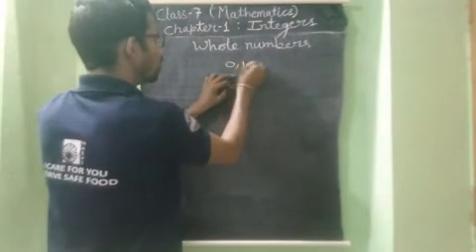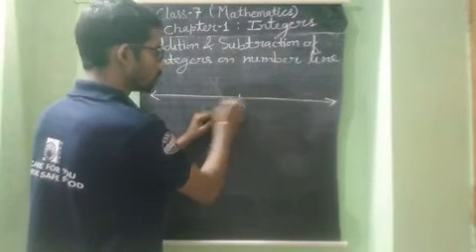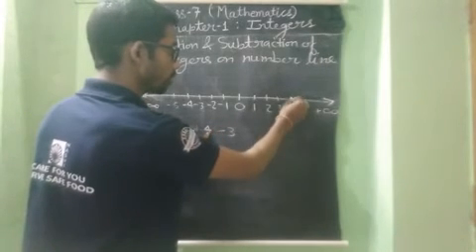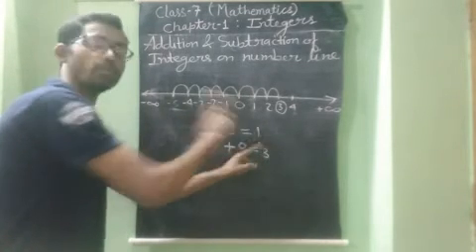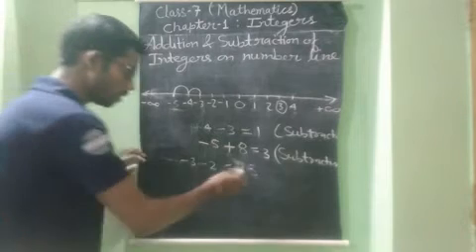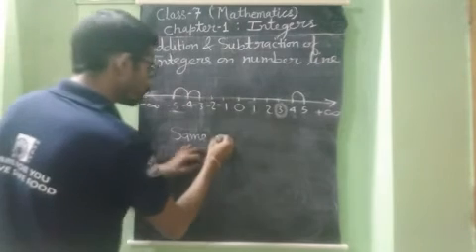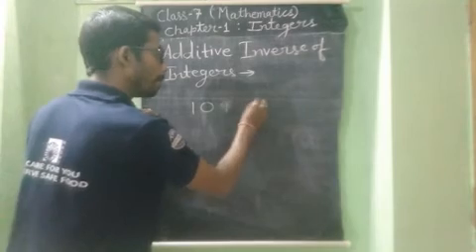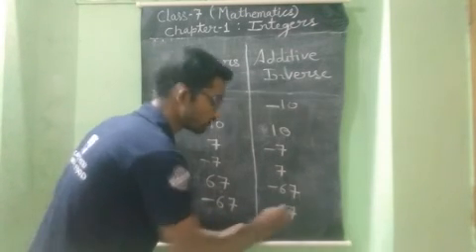Class 7 Chapter1:integers